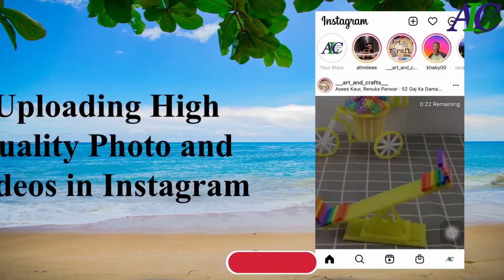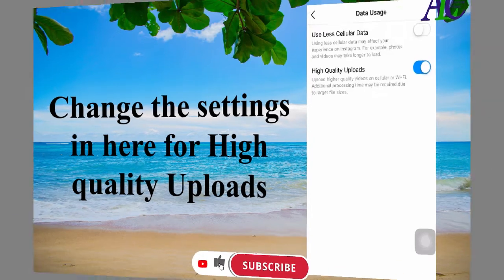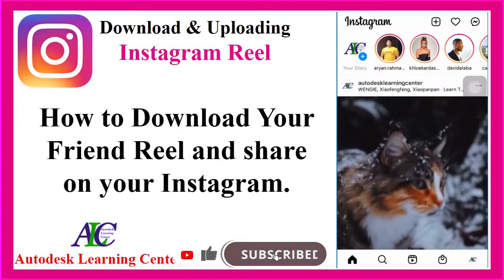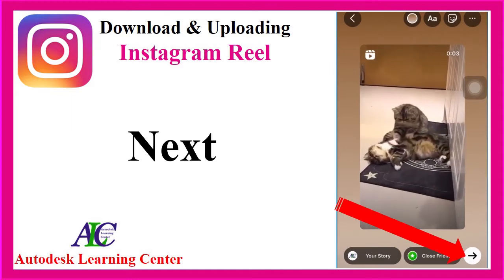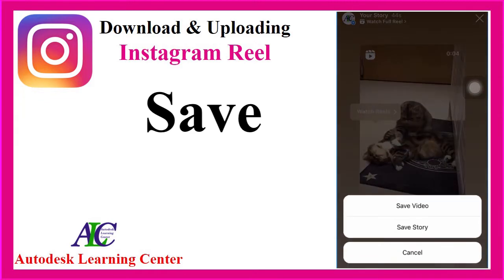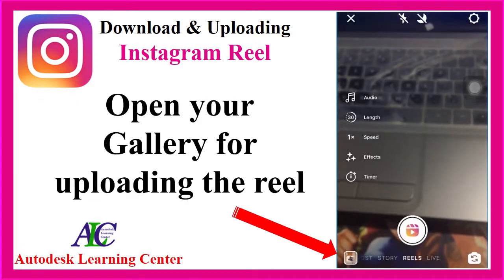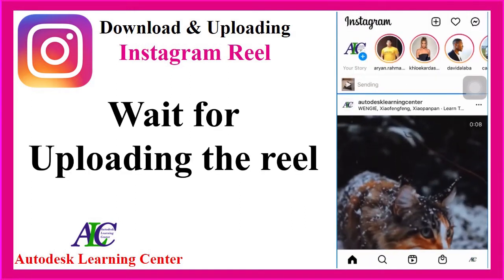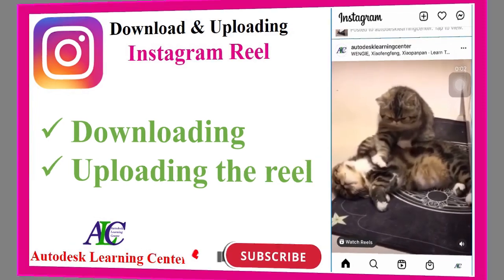How to Upload high quality Photo on Instagram | Upload HD Videos on Instagram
Turn On the setting on Instagram to Upload high-quality Photos or Videos on Instagram. Upload high quality photos on Instagram 2022.